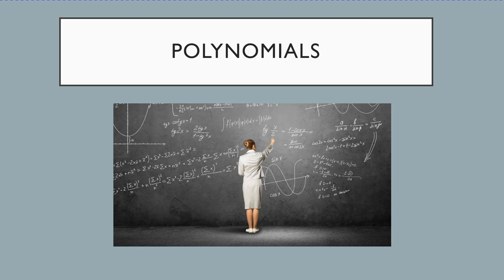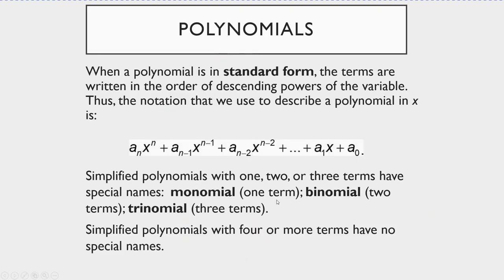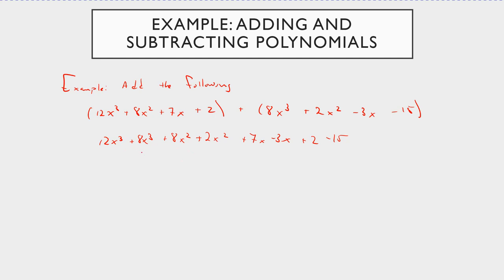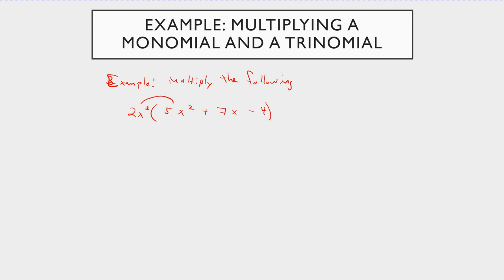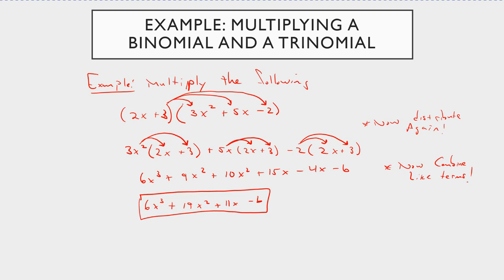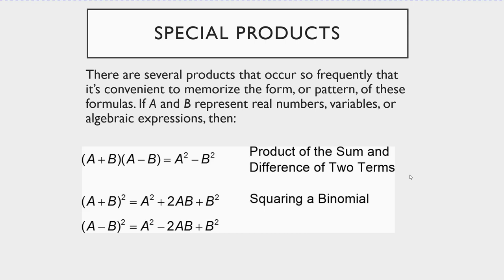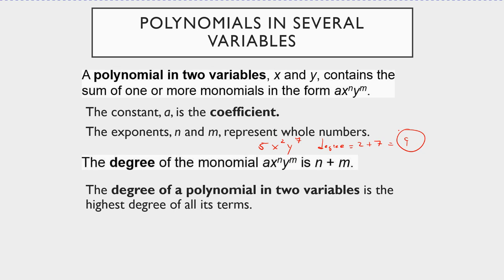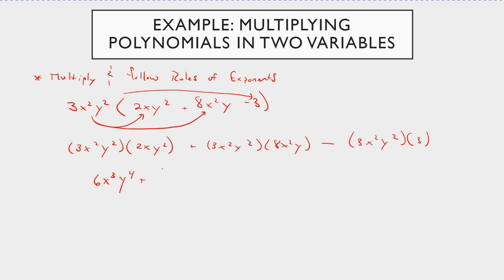Introduction to Polynomials